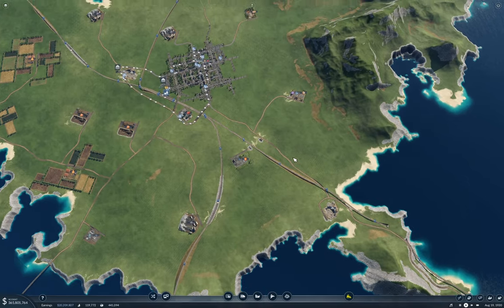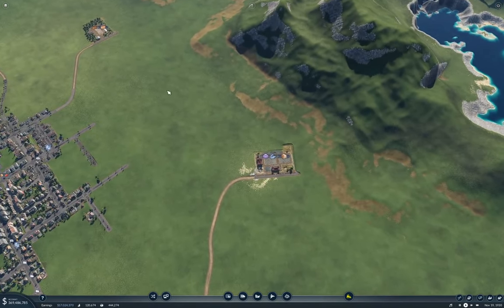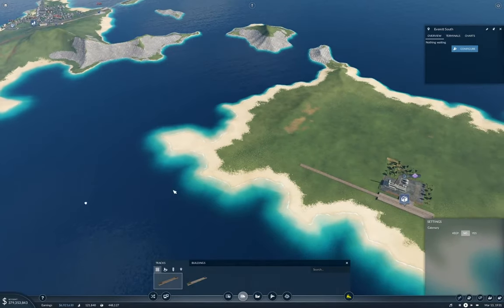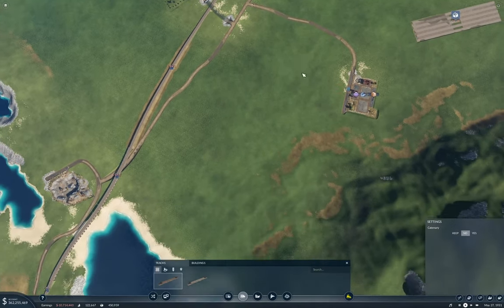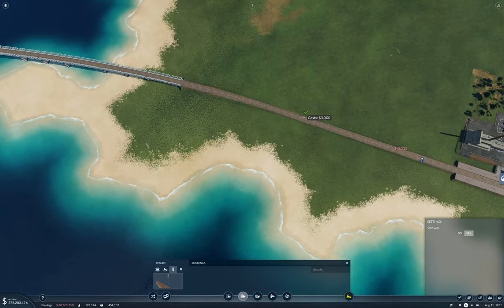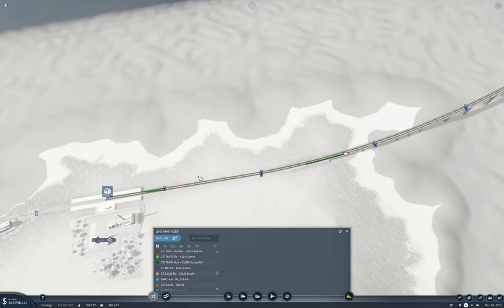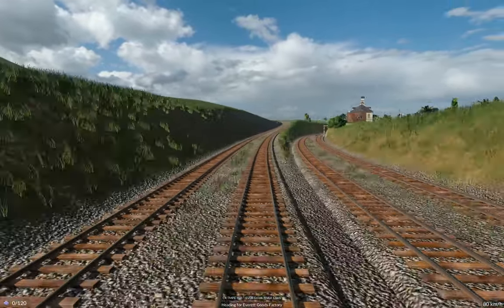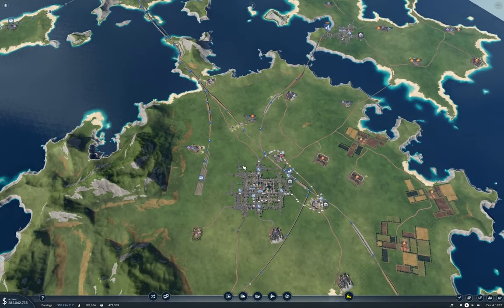Transport Fever 2 - Tropical Fun #28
Beginning a new freight hub at Tempe. And riding a train. And pontificating about plans.